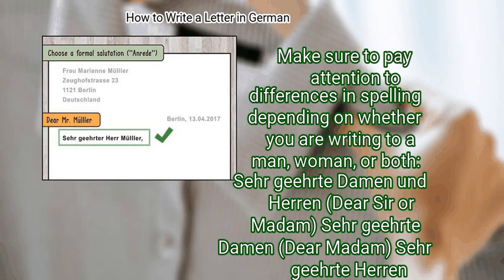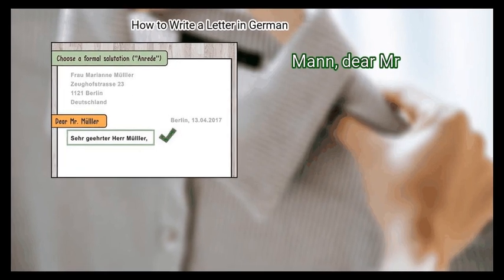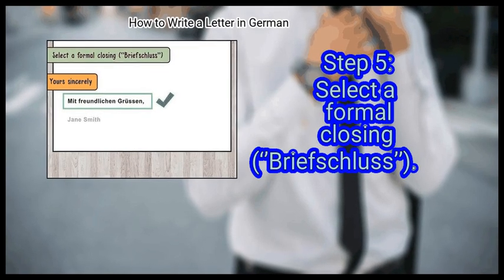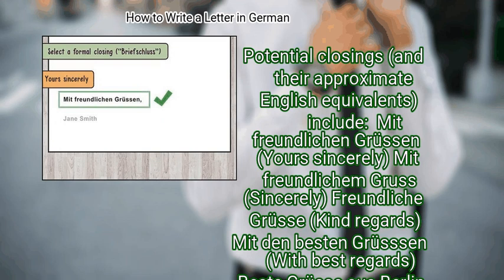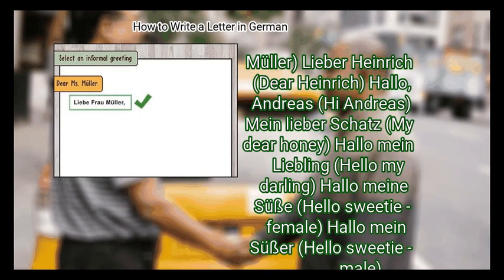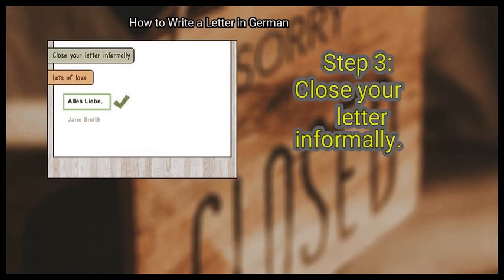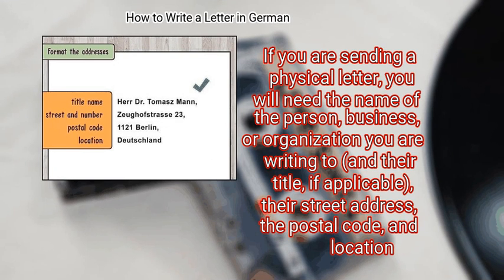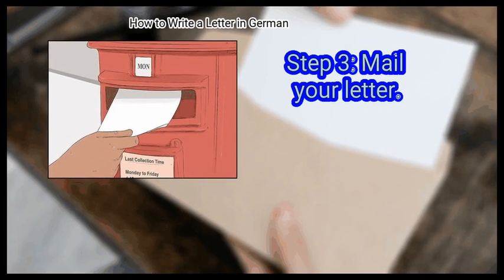3 Ways To Write A Letter In German | Life Hacks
3 Ways To Write A Letter In German

whether you're doing business, writing to a friend, or practicing for a class or self-study, writing a letter in german requires a little attention to detail. make sure to address your letter correctly and to use proper salutations and closings. above all, follow the rules of etiquette that vary depending on whether your letter is informal or formal

Chapters:
00:00 Introduction
00:35 Method 1: Corresponding Formally
06:19 Method 2: Writing an Informal Letter
09:05 Method 3: Sending Your Letter

Key items in the Video:
 Method 1: Corresponding Formally
  - 1. Write the address (‘’Anschrift’’).
  - 2. Write the date (‘’Datum’’).
  - 3. Choose a formal salutation (‘’Anrede’’).
  - 4. Follow etiquette when writing the content of your letter.
  - 5. Select a formal closing (‘’Briefschluss’’).
 Method 2: Writing an Informal Letter
  - 1. Select an informal greeting.
  - 2. Write the body of your letter.
  - 3. Close your letter informally.
 Method 3: Sending Your Letter
  - 1. Format the addresses.
  - 2. Put the addresses on the envelope or package.
  - 3. Mail your letter.
  - 4. Follow standard letter-writing conventions when sending an email.